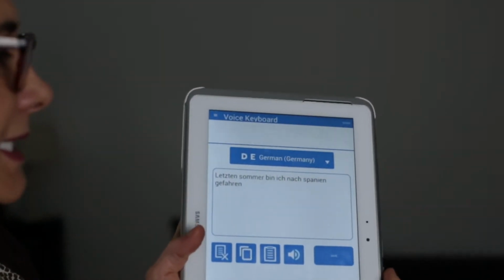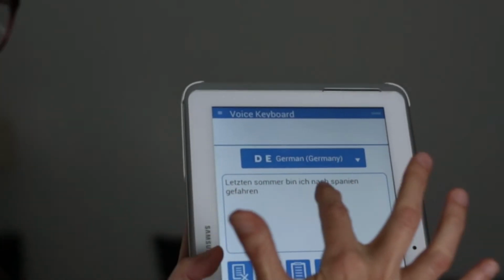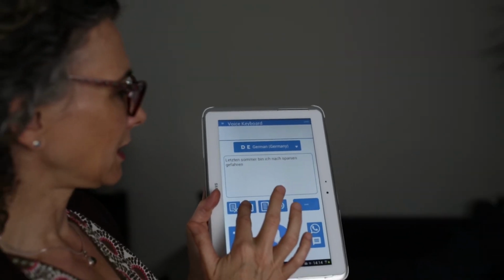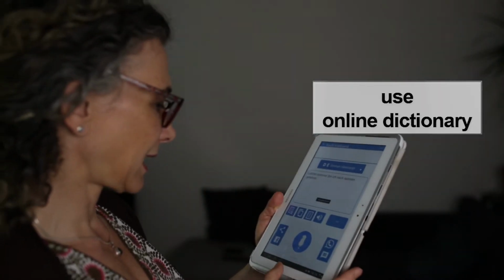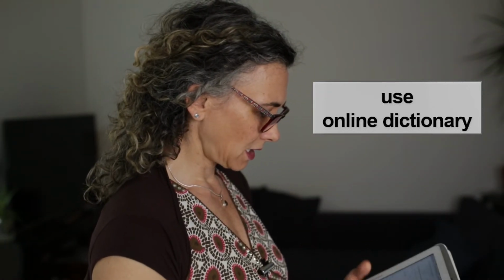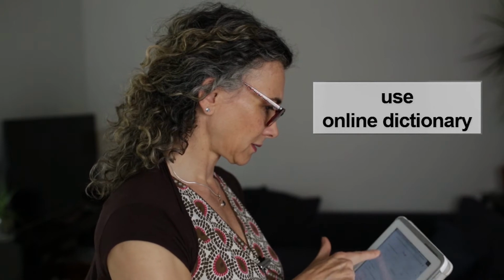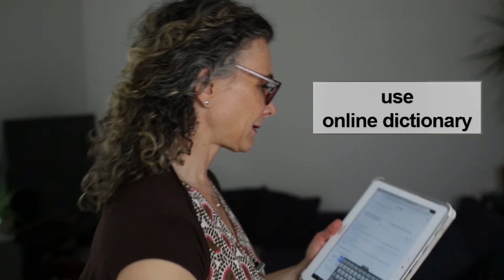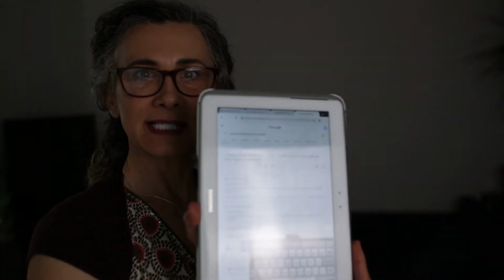How to revise for speaking exams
Helpful tips on how you can practice for your language (German, French, Spanish, etc) SPEAKING examination.  5+ effective techniques for you to ACTIVELY revise and score top marks in your speaking exams.

I explain how to:
1. create perfect sample answers using past speaking exam papers
2. time your preparation and delivery
3. record yourself - demo of free software I use
4. record voice to text - demo of free transcription app I use
5. practice with friends
6. use YouTube for dictations and repetition

Are you wondering:
How can I become a more confident speaker?
What can I do outside of your language lessons to improve my speaking skills?

- - - If you are learning a language then this video is going to give you some creative ideas on how to revise your new language. This is especially helpful if you have an examination that involves your speaking skills! - - -